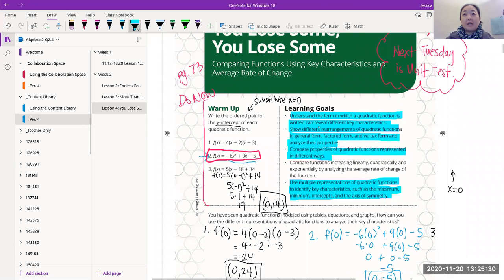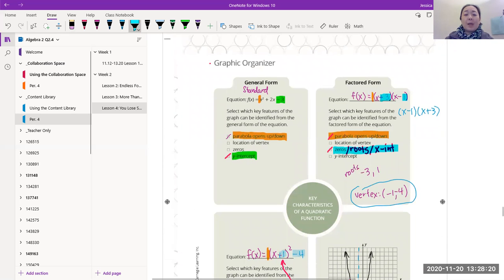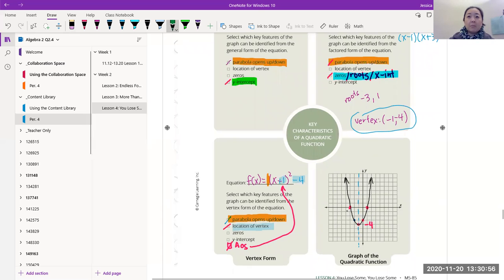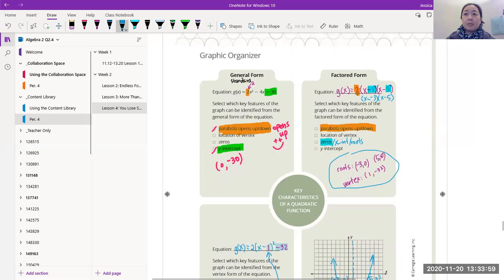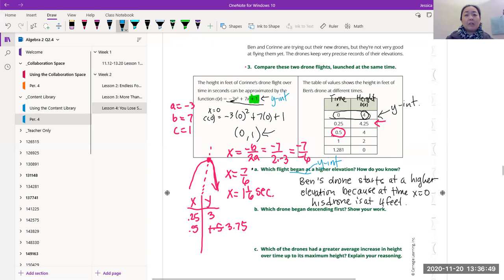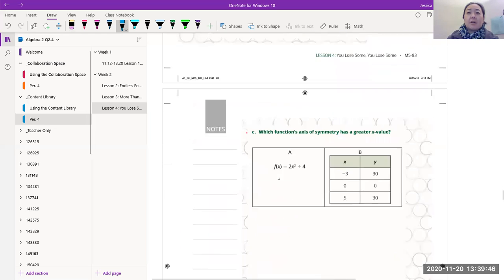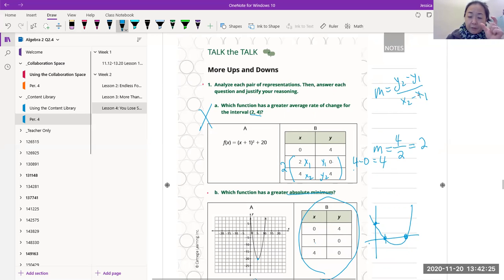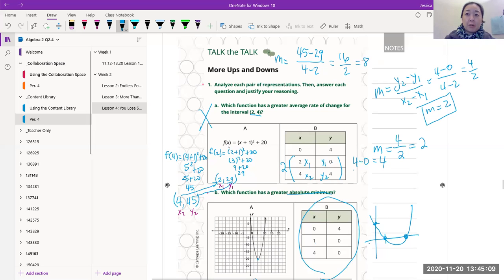A2 Q2 M5 T1 Lesson 4 You Lose Some You Lose Some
Determine which key features are given in each form: general form, factored form and vertex form. Compare 2 quadratic equations given a graph, table, and or function.